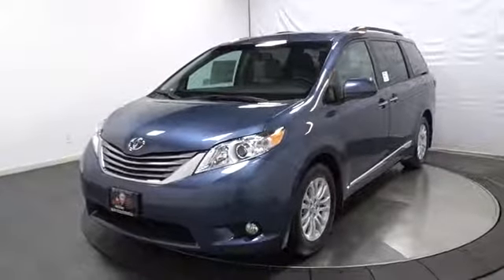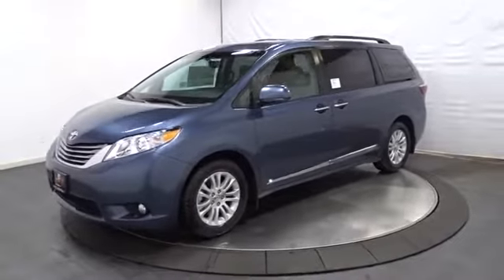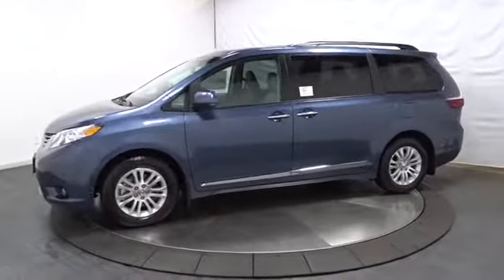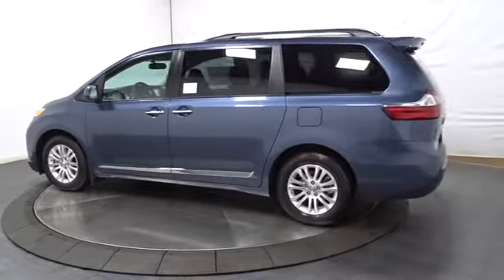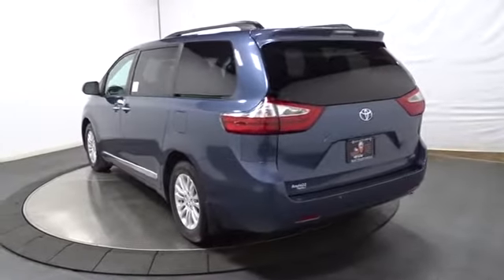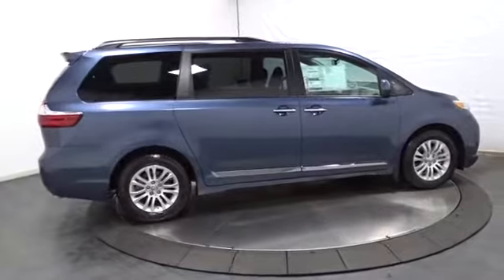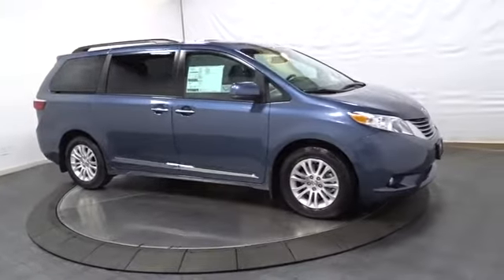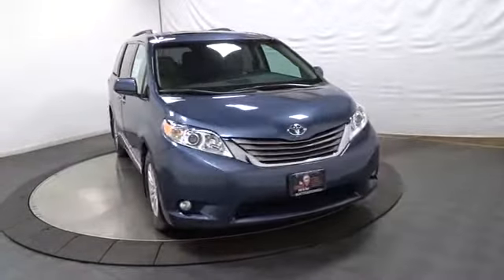2017 Toyota Sienna Hillside, Newark, Union, Elizabeth, Springfield, NJ 901760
Radio w/Seek-Scan, Clock, Speed Compensated Volume Control, Steering Wheel Controls and Radio Data System,Window Grid And Roof Mount Diversity Antenna,2 LCD Monitors In The Front,Radio: AM/FM/HD/CD w/6 Speakers -inc: 7-inch high resolution touch-screen display, MP3/WMA playback capability, auxiliary audio jack, USB port w/iPod connectivity and control, advanced voice recognition, hands-free phone capability, phone book access and music streaming via Bluetooth wireless technology, Connected Navigation w/Scout and GPS Link App, Siri Eyes Free, SiriusXM Satellite Radio w/3-month trial, HD Radio, traffic and weather and integrated backup camera display w/projected path,Variable Intermittent Wipers w/Heated Wiper Park,Steel Spare Wheel,Clearcoat Paint,LED Brakelights,Power Liftgate Rear Cargo Access,Fully Galvanized Steel Panels,Tailgate/Rear Door Lock Included w/Power Door Locks,Chrome Door Handles,Door Auto-Latch,Wheels: 17 x 7 7-Spoke Machine-Finished Alloy,Express Open/Close Sliding And Tilting Glass 1st Row Sunroof w/Sunshade,Compact Spare Tire Stored Underbody w/Crankdown,Roof Rack Rails Only,Tires: P235/60R17 AS,Metal-Look Grille w/Chrome Surround,Body-Colored Rear Step Bumper,Front Windshield -inc: Sun Visor Strip,Body-Colored Front Bumper,Front Fog Lamps,Body-Colored Power Heated Side Mirrors w/Convex Spotter and Manual Folding,Lip Spoiler,Fixed Rear Window w/Fixed Interval Wiper and Defroster,Black Side Windows Trim,Deep Tinted Glass,Fully Automatic Projector Beam Halogen Daytime Running Lights Preference Setting Headlamps w/Delay-Off,Power Sliding Rear Doors,Laminated Glass,Leather Seat Material,2 Seatback Storage Pockets,Heated Front Bucket Seats -inc: 8-way power driver and 4-way power passenger seats,Leather/Metal-Look Steering Wheel,Interior Trim -inc: Simulated Wood Instrument Panel Insert, Simulated Wood Door Panel Insert, Simulated Wood Console Insert, Chrome And Metal-Look Interior Accents,Analog Display,Manual Anti-Whiplash Adjustable Front Head Restraints and Manual Adjustable Rear Head Restraints,Leather/Simulated Wood Gear Shift Knob,Dual Zone Front Automatic Air Conditioning,Removable 40-20-40 Folding Split-Bench Front Facing Manual Reclining Fold-Up Cushion Rear Seat w/Manual Fore/Aft,Power Door Locks w/Autolock Feature,Driver And Passenger Visor Vanity Mirrors w/Driver And Passenger Illumination,Rear HVAC w/Separate Controls,Trunk/Hatch Auto-Latch,Seats w/Leatherette Back Material,Power 1st Row Windows w/Front And Rear 1-Touch Up/Down,Partial Floor Console w/Covered Storage, Mini Overhead Console w/Storage, Conversation Mirror, Rear (removable) Console w/Storage and 4 12V DC Power Outlets,Driver Foot Rest,FOB Controls -inc: Trunk/Hatch/Tailgate,Fixed 60-40 Split-Bench Leatherette 3rd Row Seat Front, Manual Recline, Manual Fold Into Floor, 3 Manual and Adjustable Head Restraints,Front And Rear Map Lights,Air Filtration,Driver And Front Passenger Armrests and Rear Center Armrest Rear Seat Mounted Armrest,Full Carpet Floor Covering,Full Cloth Headliner,HomeLink Garage Door Transmitter,Locking Glove Box,Remote Keyless Entry w/Integrated Key Transmitter, 2 Door Curb/Courtesy, Illuminated Entry, Illuminated Ignition Switch and Panic Button,Valet Function,Front Cupholder,Fade-To-Off Interior Lighting,4 12V DC Power Outlets,Remote Releases -Inc: Power Cargo Access and Mechanical Fuel,Outside Temp Gauge,Instrument Panel Covered Bin, Covered Dashboard Storage, Interior Concealed Storage, Driver / Passenger And Rear Door Bins,Cruise Control w/Steering Wheel Controls,Perimeter Alarm,Trip Computer,Day-Night Auto-Dimming Rearview Mirror,Delayed Accessory Power,Manual Tilt/Telescoping Steering Column,Engine Immobilizer,Leatherette Door Trim Insert,Compass,Carpet Floor Trim,Proximity Key For Doors And Push Button Start,Rear Cupholder,HVAC -inc: Underseat Ducts and Headliner/Pillar Ducts,Power Rear Windows, Power Vented 3rd Row Windows and w/Manual Sun Blinds,Cargo Space Lights,Gauges -inc: Speedometer, Odometer, Engine Coolant Temp, Tachometer, Trip Odometer and Trip Computer,20 Gal. Fuel Tank,Front-Wheel Drive,4-Wheel Disc Brakes w/4-Wheel ABS, Front Vented Discs and Brake Assist,Single Stainless Steel Exhaust,Transmission: Electronic 8-Speed Automatic,GVWR: 5,995 lbs,Strut Front Suspension w/Coil Springs,Torsion Beam Rear Suspension w/Coil Springs,Engine: 3.5L DOHC V6 SMPI,Battery w/Run Down Protection,Electric Power-Assist Speed-Sensing Steering,1290# Maximum Payload,Front And Rear Anti-Roll Bars,Ga